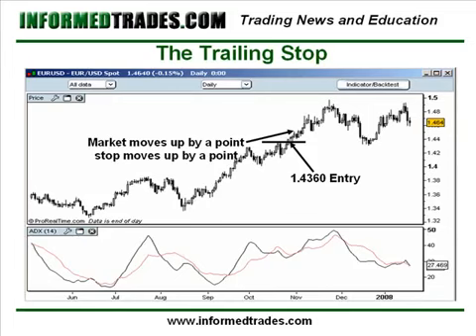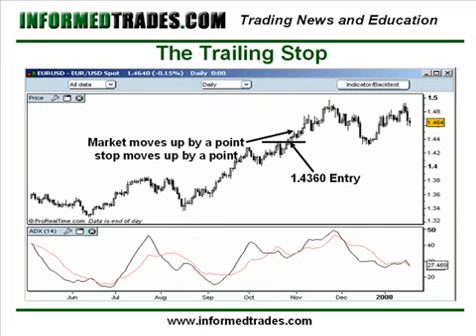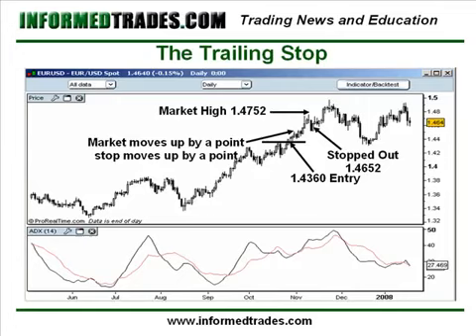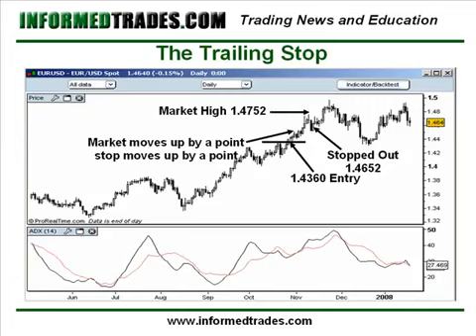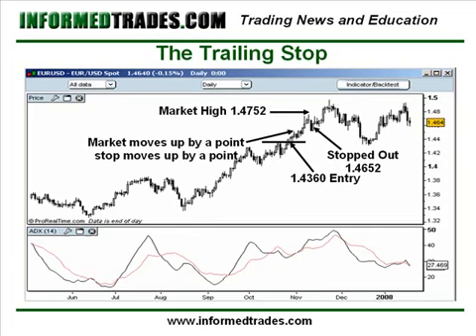FOREX How to use trailing stops